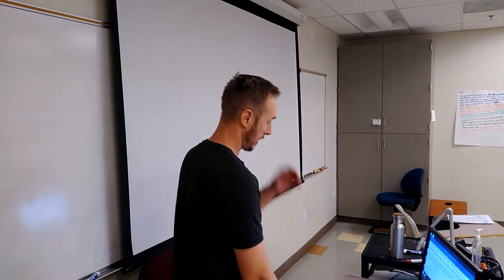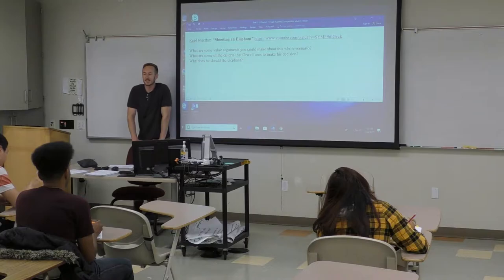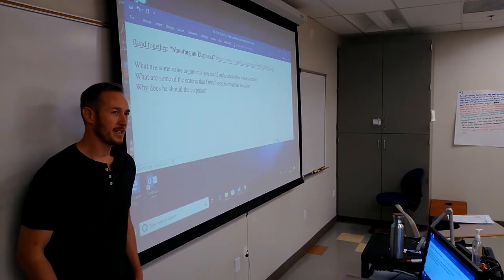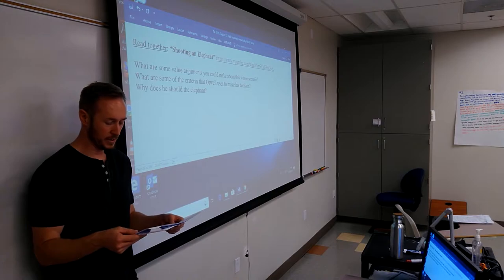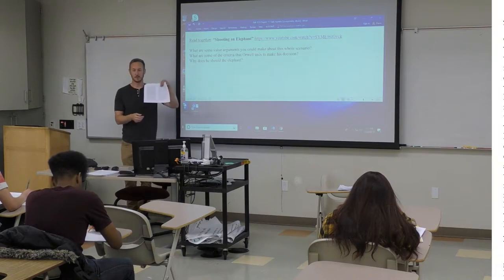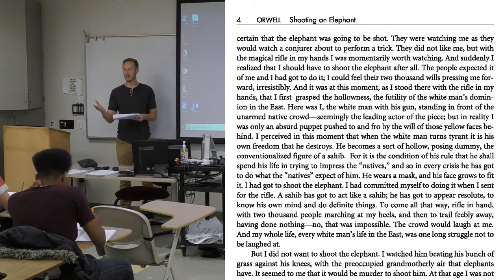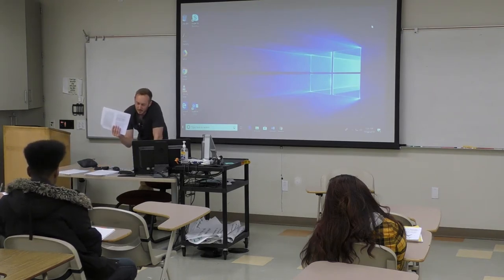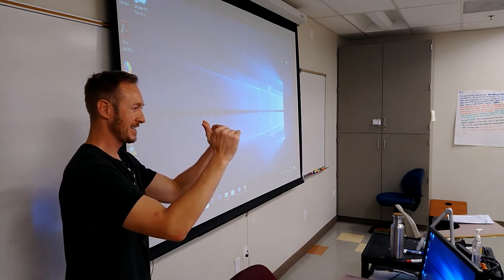Intro to Claims of Value (part 2) - "Shooting an Elephant" discussion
This is the second video required for week 10 attendance.